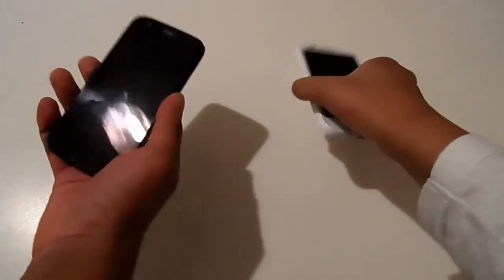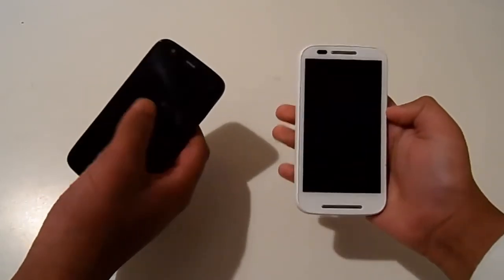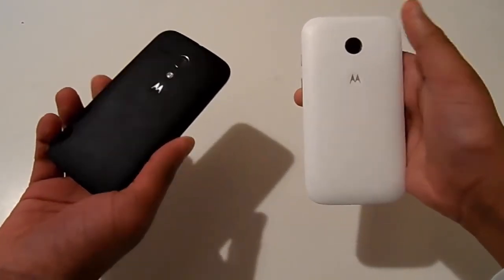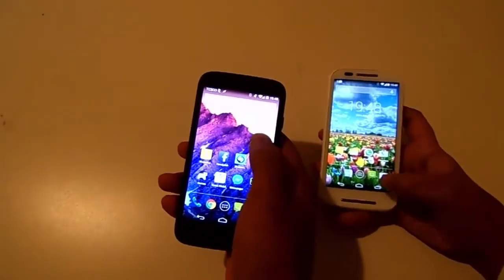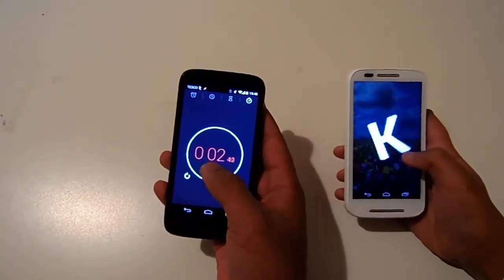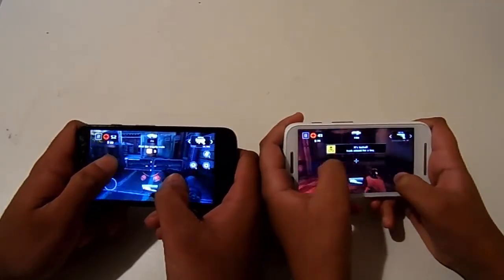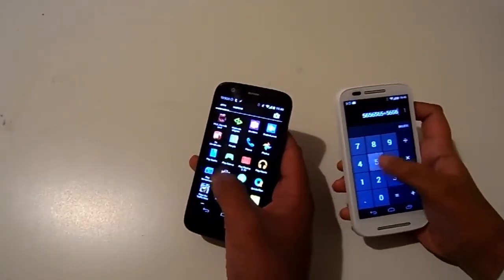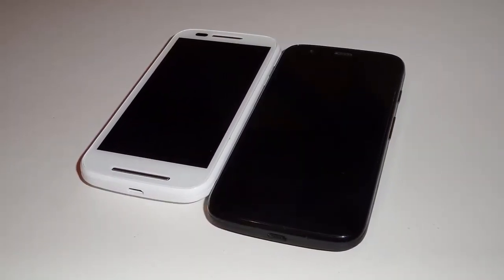Motorola Moto G vs. Motorola Moto E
Today, we'll be comparing the Moto G and the Moto E in terms of build quality, performance, features and value for money.

The songs used are 'Breezes (Original Mix)' by MitiS and 'Namaste, Alvida' by MitiS.